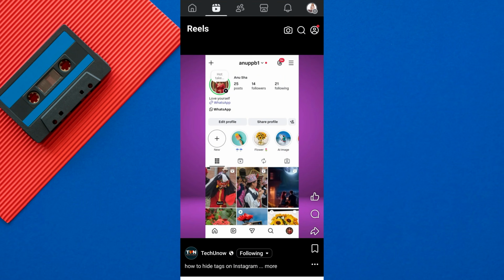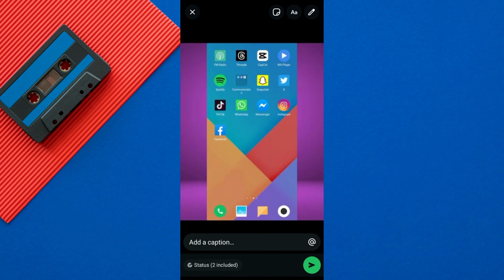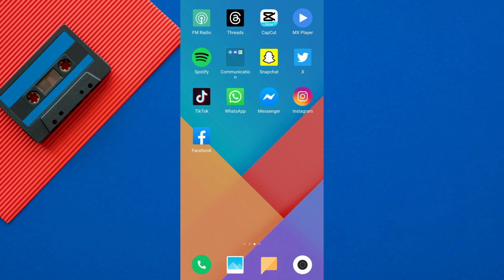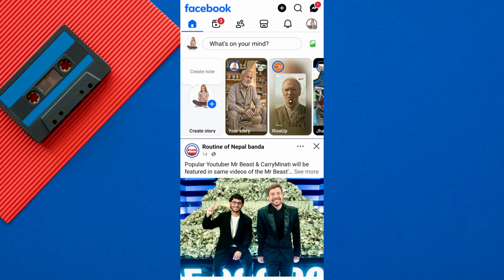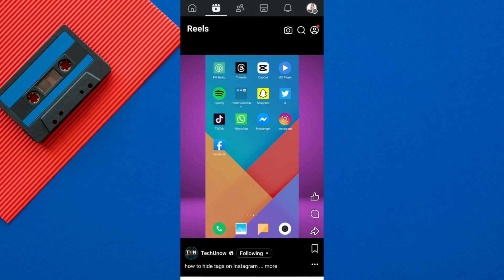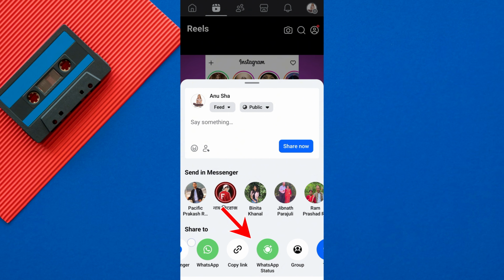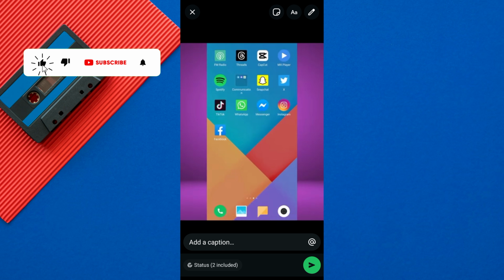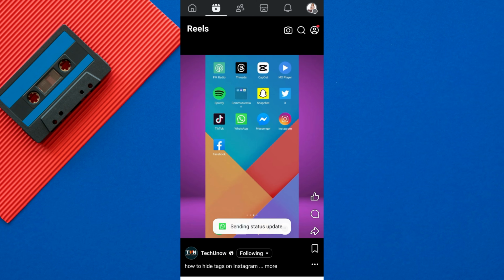How To Share Facebook Reels On WhatsApp | Put FB Reels On WhatsApp Status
Do you want to share Facebook reels on WhatsApp? You can put Facebook reels on WhatsApp status with just a few simple steps.

Sharing a Facebook Reel to your WhatsApp Status is a cross-platform promotion technique where you post a Reel to your WhatsApp "Updates" (Status) tab.

This allows your personal contacts to watch the content directly within their messaging app.

It is the act of taking a video from the Facebook Reels feed and "broadcasting" it to your WhatsApp contact list.

Depending on how you share it, it can appear either as a clickable link with a preview or as a full video that plays directly on your status.

Some of your friends might not use Facebook regularly, but check WhatsApp dozens of times a day. Sharing there ensures they don't miss your content.

🔶STEPS🔶
To share Facebook Reels on WhatsApp,
1. Open the Facebook app on your mobile device.
2. Scroll through your feed or go to your profile to find the Reel you want to share.
3. On the right side of the Reel, tap the Share icon.
4. From here, tap WhatsApp or WhatsApp Status.
5. Now, WhatsApp will open automatically.
6. If you select WhatsApp, choose where and whom to share it with, then tap the Send icon.
7. If you choose WhatsApp Status, you can add text, emojis, or stickers.
8. After editing, tap Send.

Once shared, the Facebook Reel will appear on your WhatsApp Status and will be visible for 24 hours.

- - - - - - - Similar videos:- - - - - - - - -

This Video Includes:
-set facebook reels as whatsapp status
-share facebook reels on whatsapp
-put facebook reels on whatsapp status